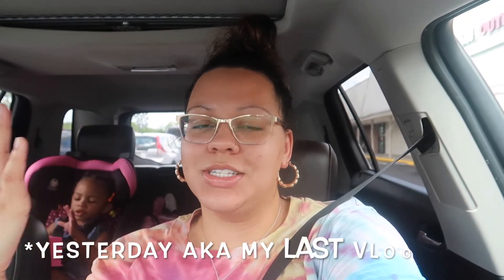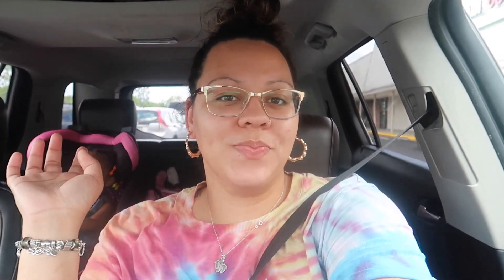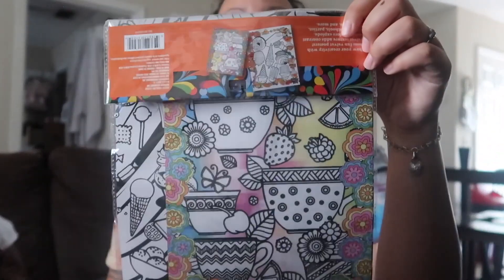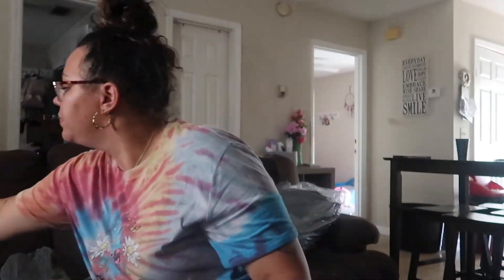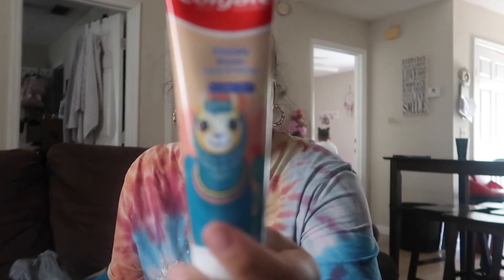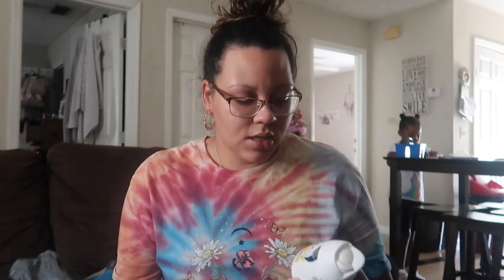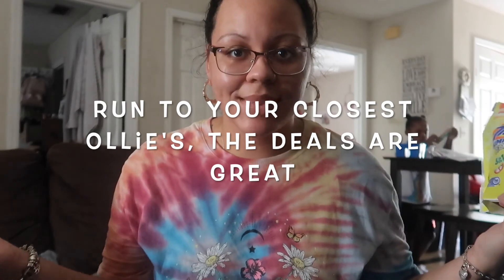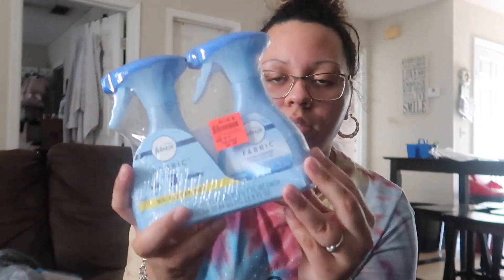OLLIE'S BARGAIN OUTLET LAUNDRY PRODUCTS HAUL + DOLLAR TREE HAUL | NEW CLEANING PRODUCTS | DITL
First things first if you have a Ollie’s Bargain Outlet near you, run fast to get these good deals! I got some great reduced price laundry products. And we stopped at Dollar Tree to get a few things, so sit back and relax while you enjoy these hauls I have for you today!
• Thanks so much for stopping by!•
I am halfway to my goal I can’t believe it, thank y’all so much. XOXO 💋

Write Me!